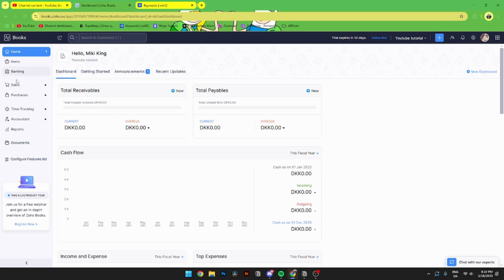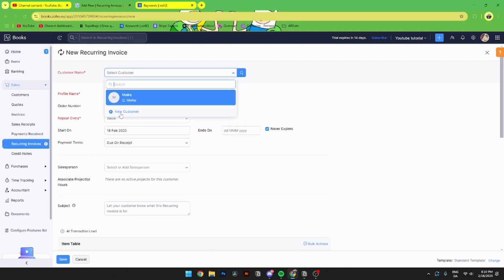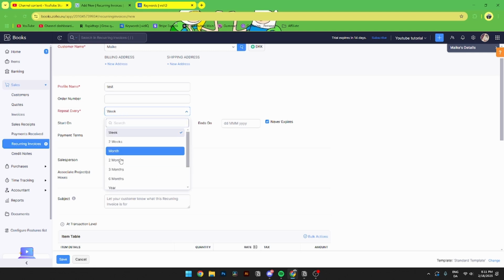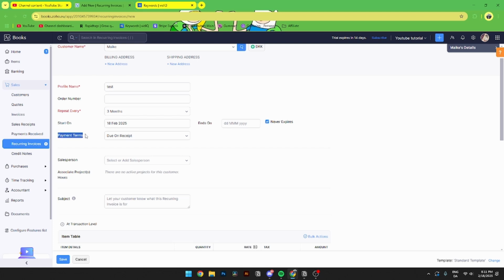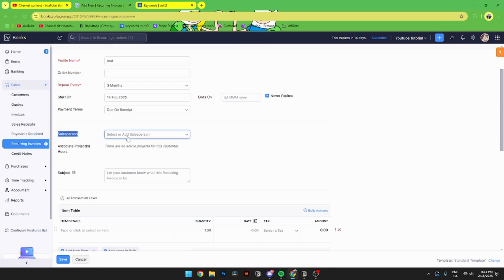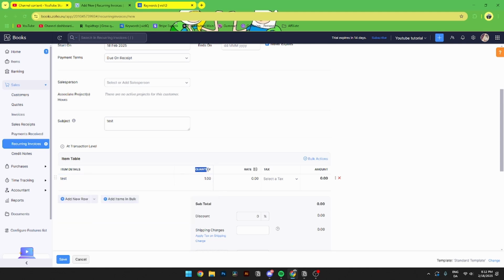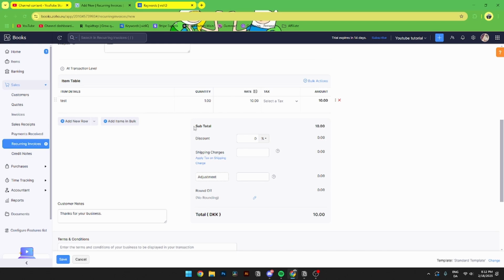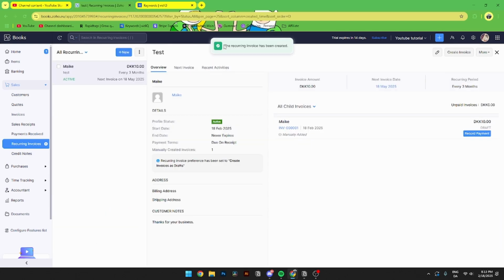How To Create Recurring Invoices in Zoho Books (Step By Step)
In this video I will show you step by step how to create recurring billing in Zoho Books. With this tutorial, you'll learn how to set up invoice automation and automated billing for your business transactions, making subscription invoice management easier than ever. Zoho Books is an online accounting application that streamlines your recurring payment processes efficiently.

Step by step guide to create recurring invoices in Zoho Books:
1. Open up Zoho Books.
2. Go to "Sales" in the left menu.
3. Go to "Recurring invoices".
4. Click Create new recurring invoice.
5. Add in your customer name or create a new customer.
6. Write a profile name.
7. Change the "repeat every" to your desired time.
8. Add in other relevant information.
9. Click save invoice.

Zoho Books is your one-stop platform for managing your accounting tasks and organizing your transactions. It's a single secure location to keep up with your company's bills and invoices, reconcile your bank statements, control your spending, oversee projects, and eliminate sales tax compliance worries.

How to automate invoices in Zoho books?
How do I create a recurring invoice?
Which feature in Zoho books allows setting up recurring transactions?
How to create a new invoice series in Zoho books?